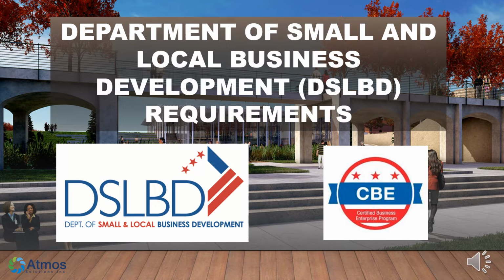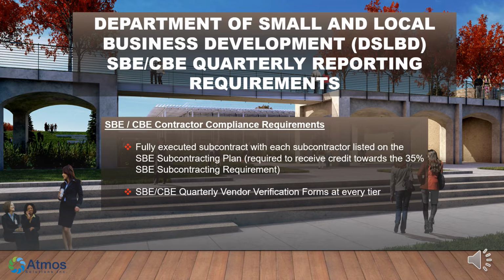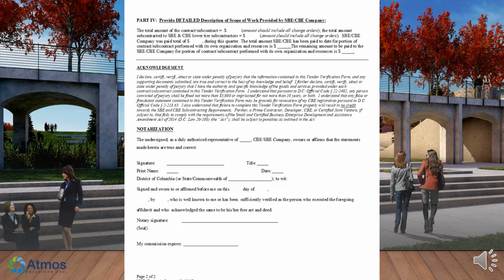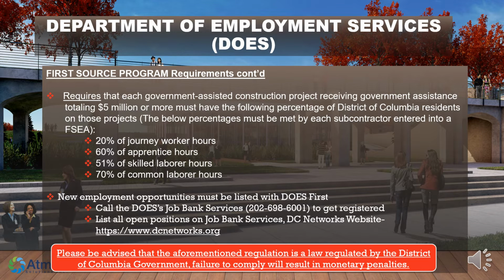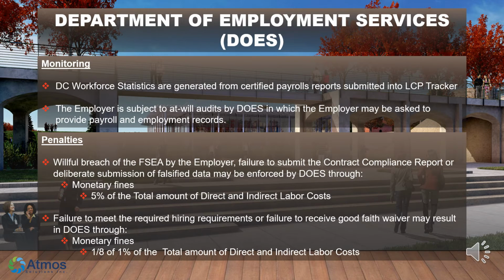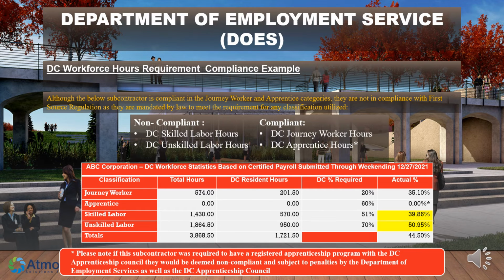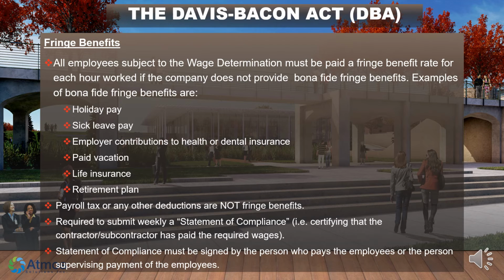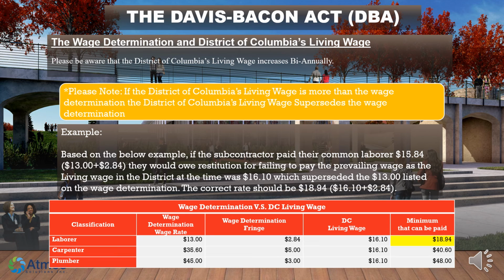McMillan CC and Park Project Compliance Power Point Final